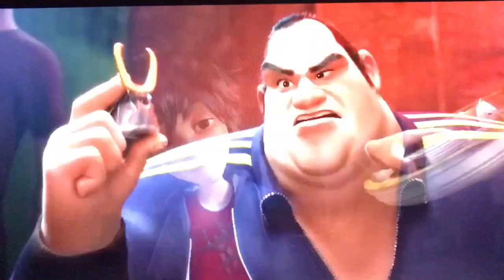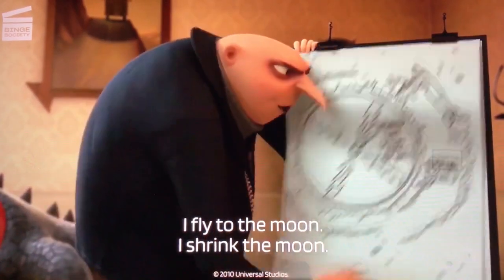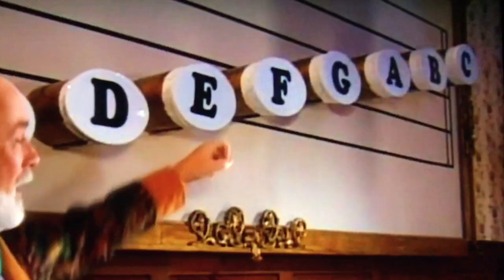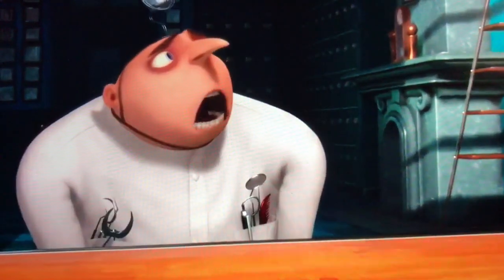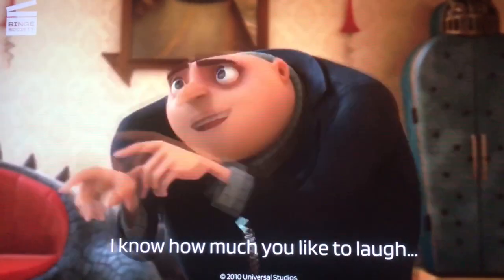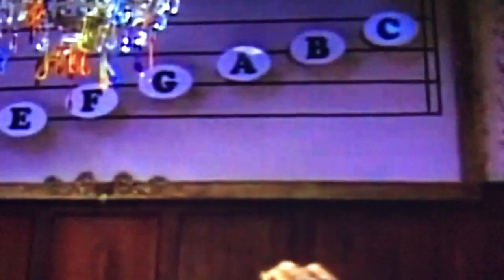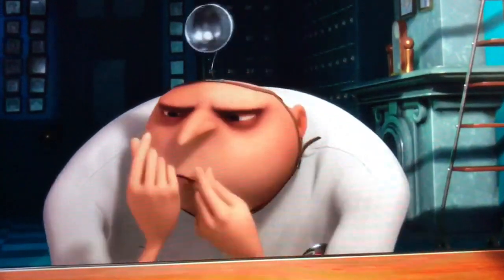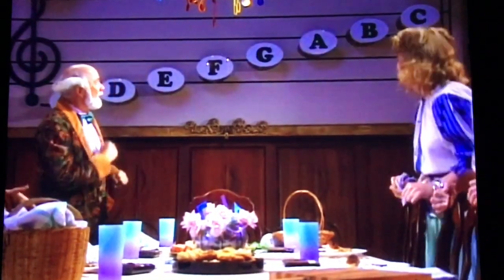Marvelous Musical Mansion (Jaclyn Bachik’s Style) Part 14 - The Notes (“The Melody Song”)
Cast:
Aunty Annabella - Lucy Wilde (Despicable Me)
Kelly - Mara (Dinotopia: Quest for the Ruby Sunstone)
Benji - Timmy Turner (The Fairly Oddparents)
Alex - Hiro Hamada (Big Hero 6)
Dad - Wreck it Ralph
Marge & Madge the birdwatchers as themselves
The Doorknocker - Pongo (101 Dalmatians)
Uncle Rubato - Gru (Despicable Me)
Cadenza the Cat - Toulouse (The Aristocats)
Hatrack - Skunk (Skunk Fu)
Andy Bandy Man - Genie (Aladdin)
Allie Allegro - Daphne (Scooby-Doo)
Lawrence Largo - Fred Jones Jr (Scooby-Doo)
Flo Fortissimo - Velma (Scooby-Doo)
Peter Pianissimo - Shaggy Rogers (Scooby-Doo)
Nina Ballerina - June (Little Einsteins)
The Violinist - Victor (The Hunchback of Notre Dame)
The Clarinet Player - Dora the Explorer
The French Horn Player - French Horn (The Notekins)
The Trumpeter - Larry the Cucumber (Veggietales)
The Timpani Player - E.B (Hop)

Enjoy and I hope you like it and I DON’T own anything in the video